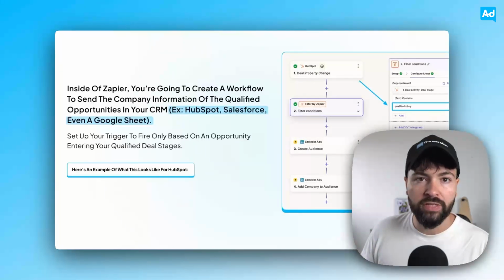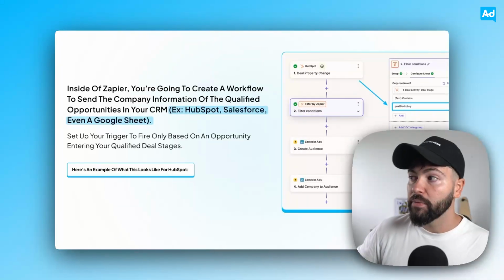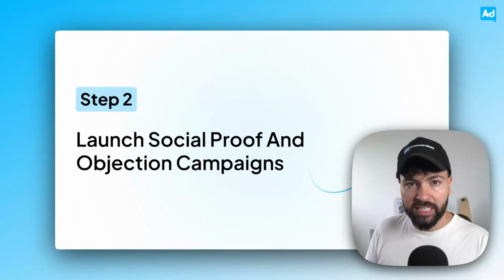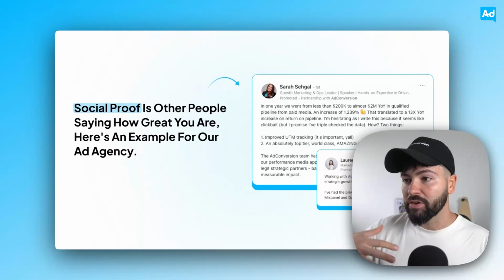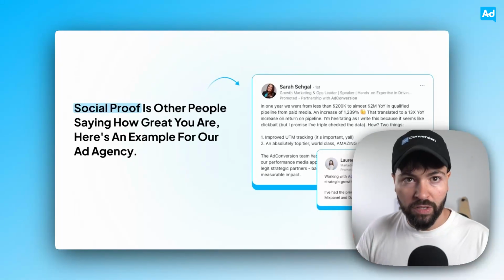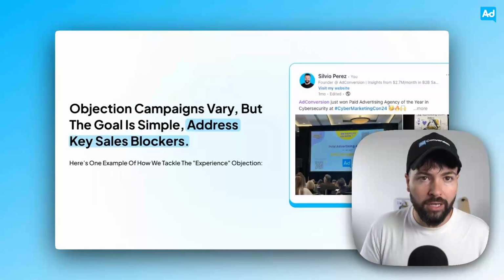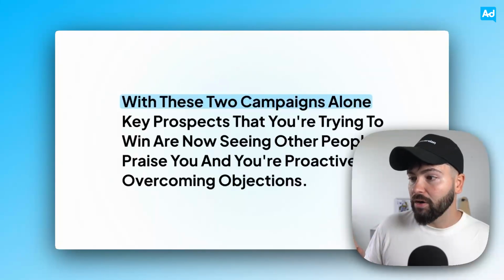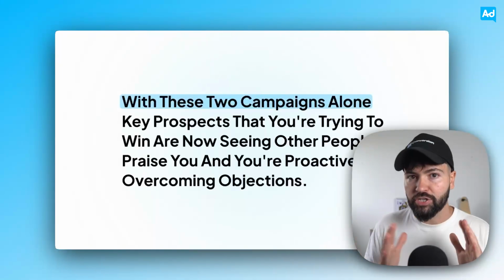How to Accelerate Pipeline with LinkedIn Ads